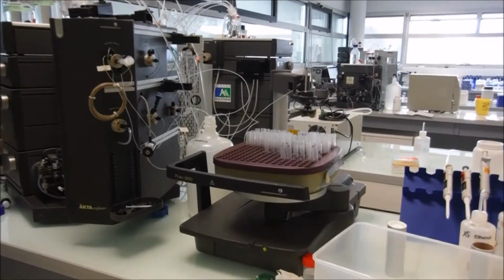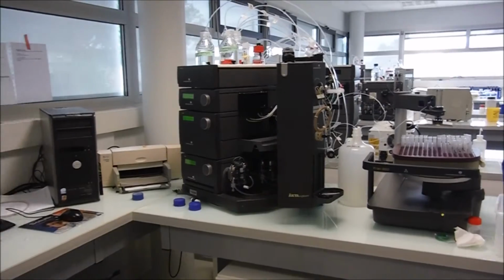ENSTBB 4-Upstream process